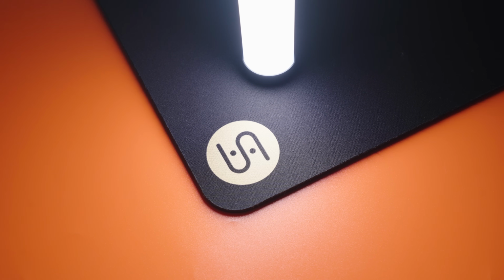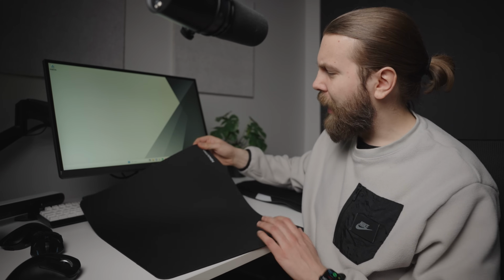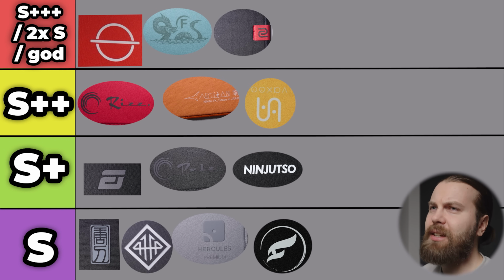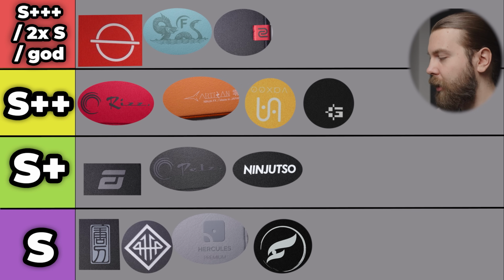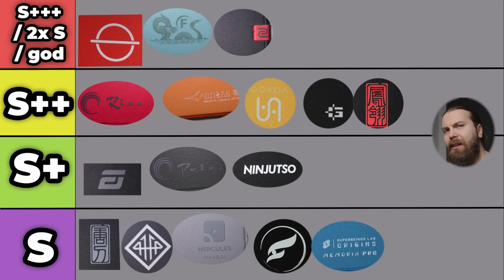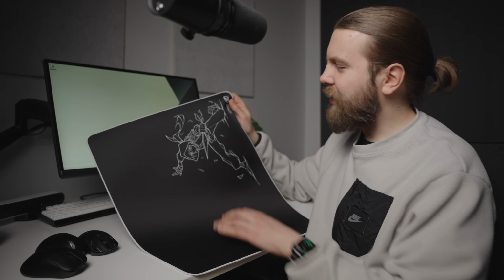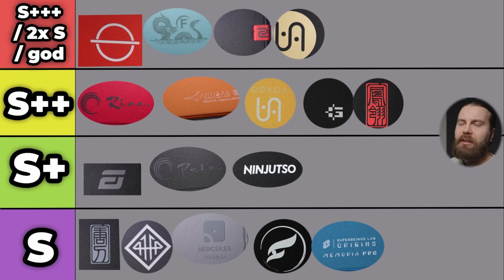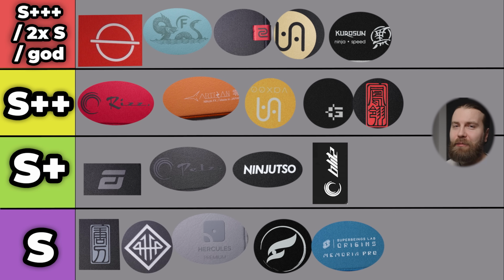Tier List of the Best Mousepads in 2023 (PART 2)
List below of the mousepads:
VAXEE PB (new version)
Ninjutso NPC
Odin Andromeda Pro
Superbeings Lab Memoria Pro
Kurosun Ninja
Esports Tiger Feng Ling
TheWhale Blitz
VAXEE PA
ZOWIE G-SR-SE Gris
Gamesense Radar